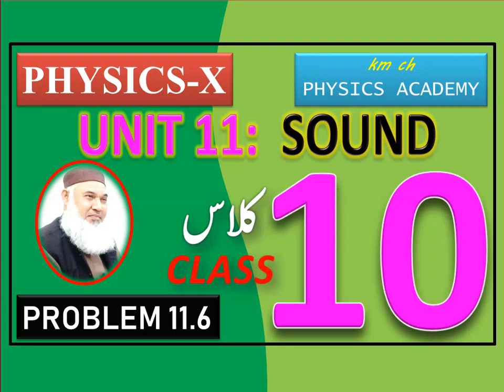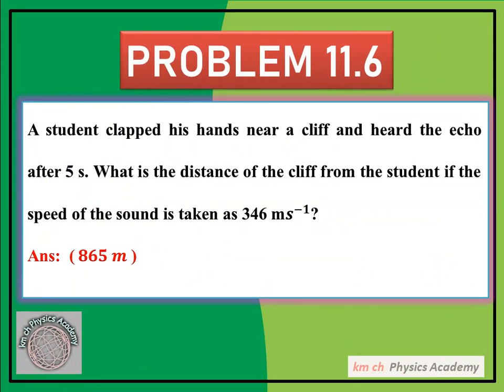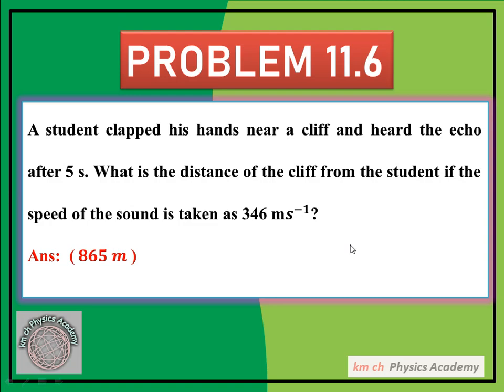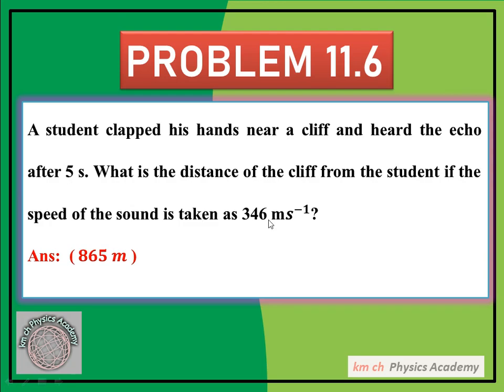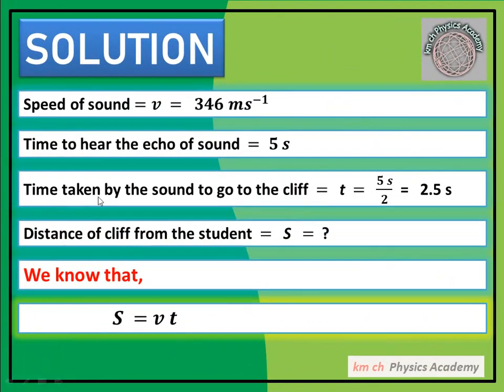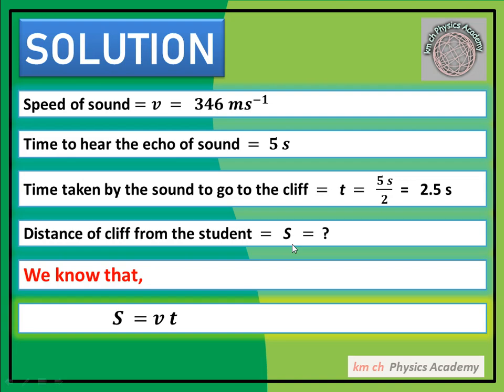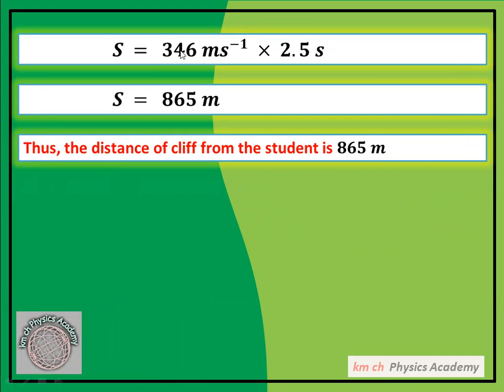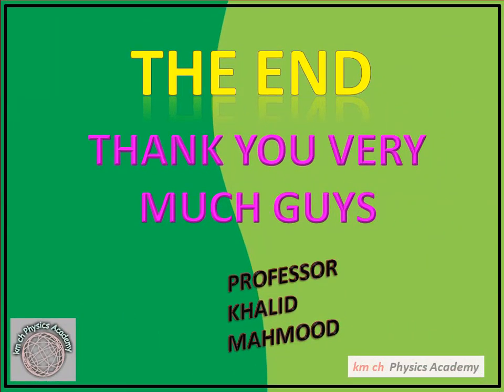PROBLEM 11.6, UNIT-11 SOUND, PHYSICS-X, CLASS 10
A student clapped his hands near a cliff and heard the echo after 5 s. What is the distance of the cliff from the student if the speed of the sound is taken as 346 m𝒔^(−𝟏)?
Ans:  ( 𝟖𝟔𝟓 𝒎 )